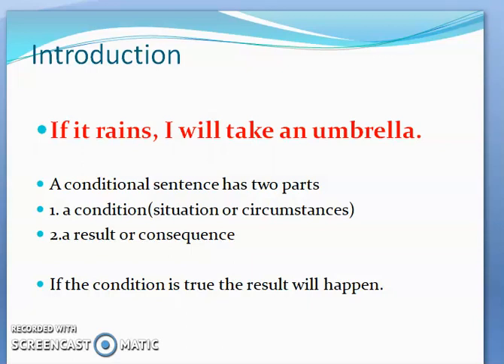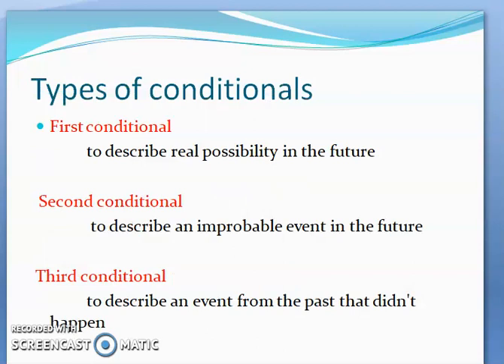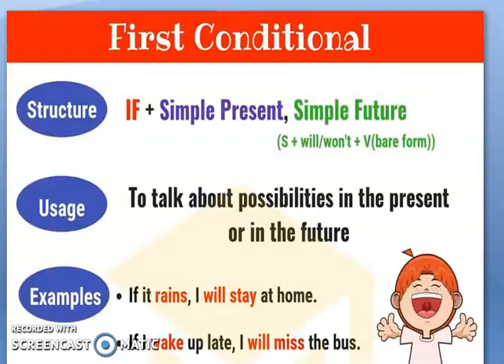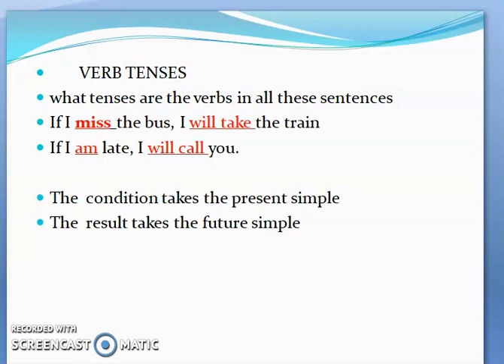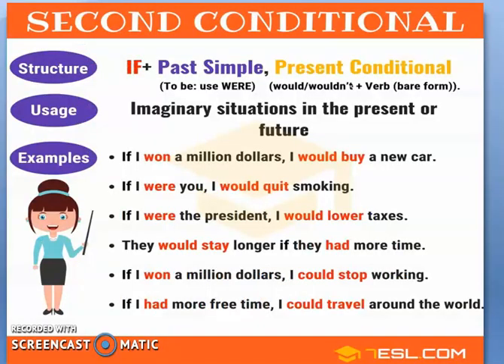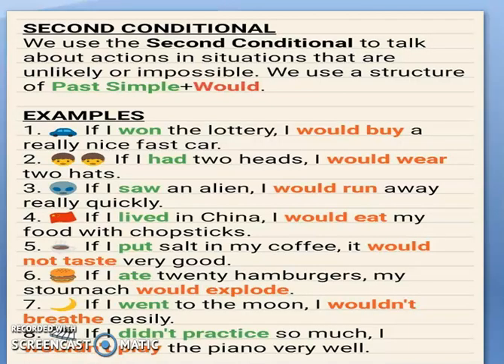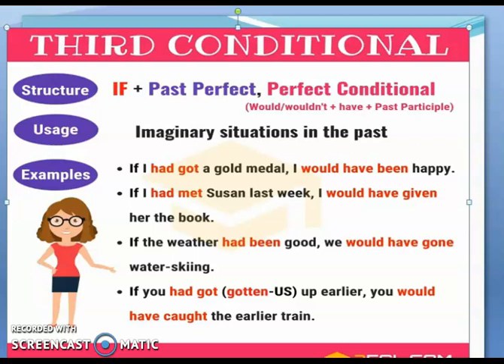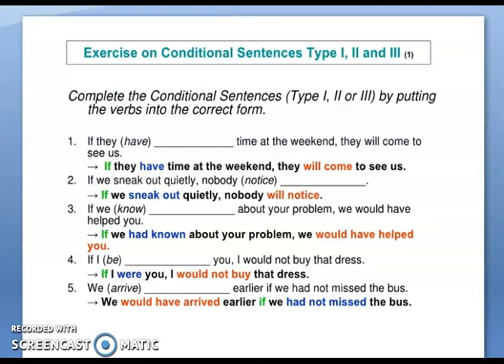conditional sentence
Conditional sentences are statements discussing known factors or hypothetical situations and their consequences. Complete conditional sentences contain a conditional clause (often referred to as the if-clause) and the consequence.